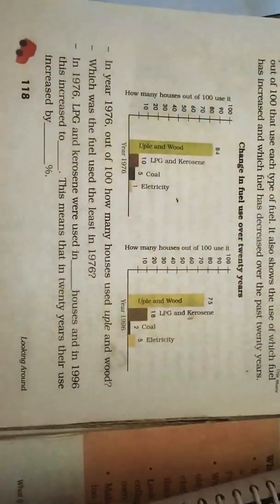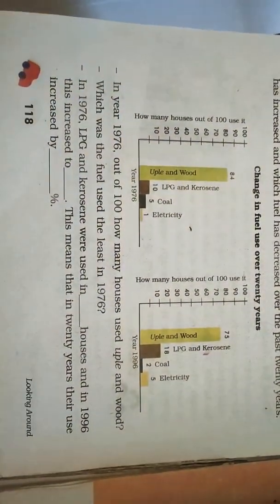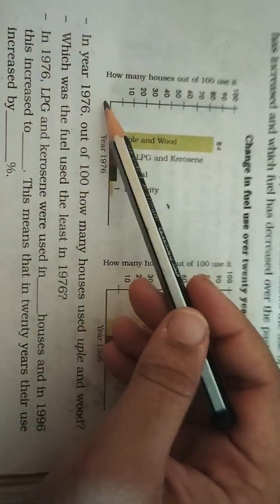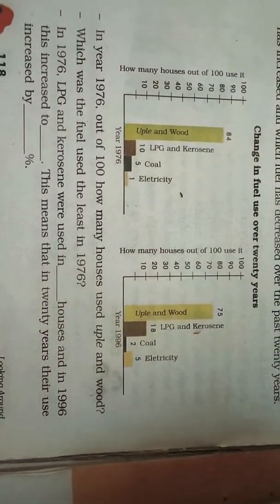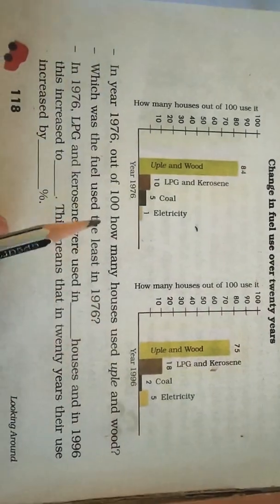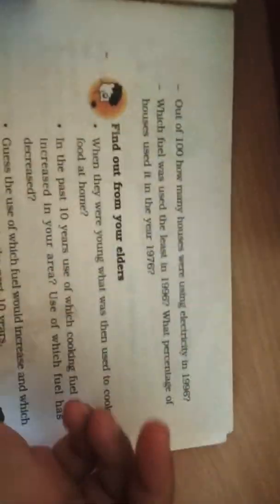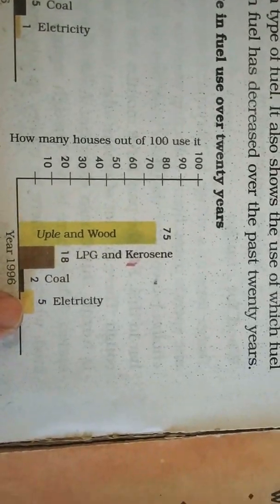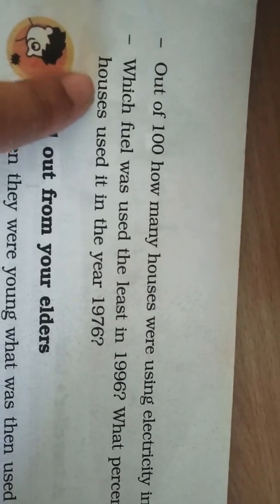EVS Class-5 What if it finishes- Graph question